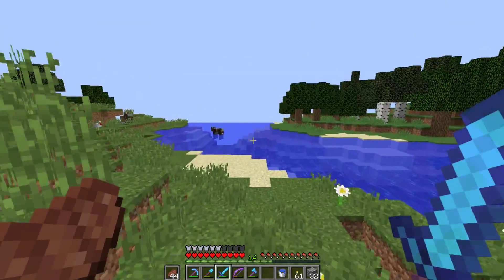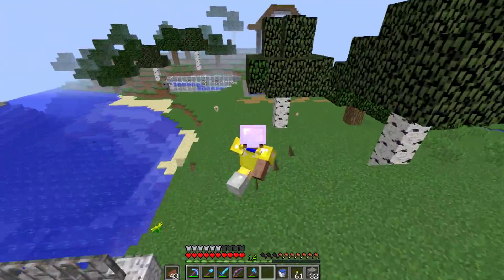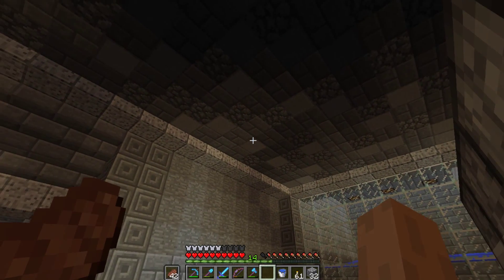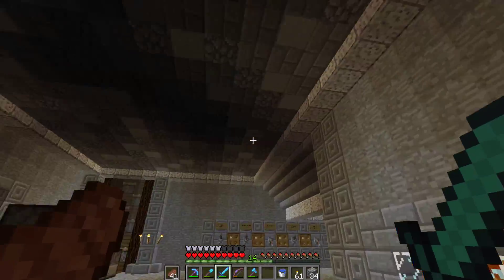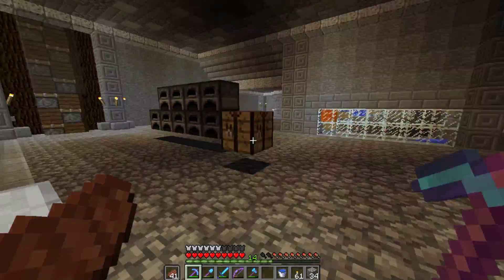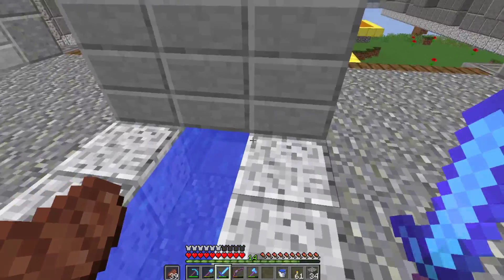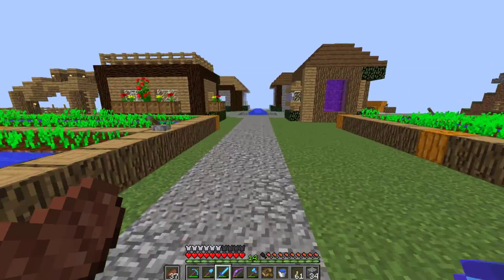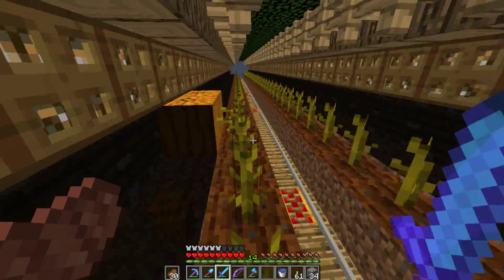James' Minecraft Journal #124 - It's Arrived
In this episode I discuss the future oif the series and look at some of the 1.9 changes.

Introduction Details
- Artist: Johnny Third
- Links for Johnny Third: